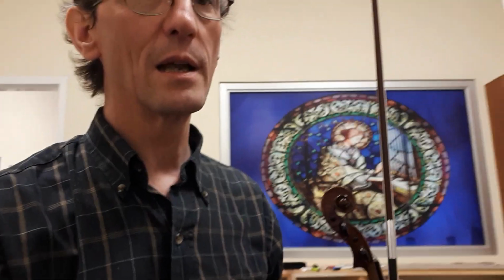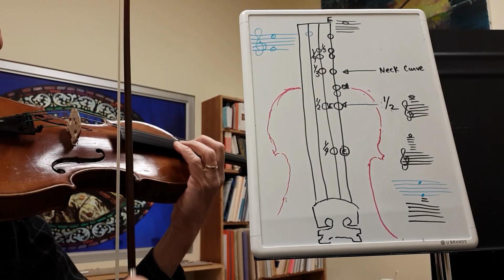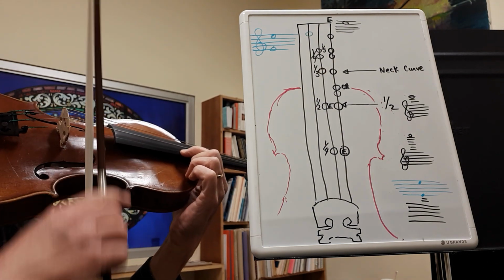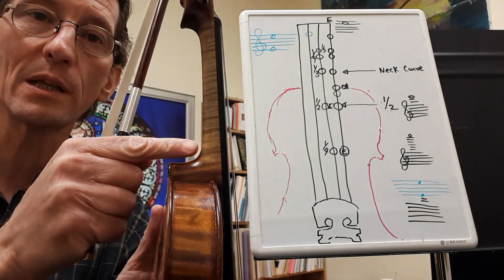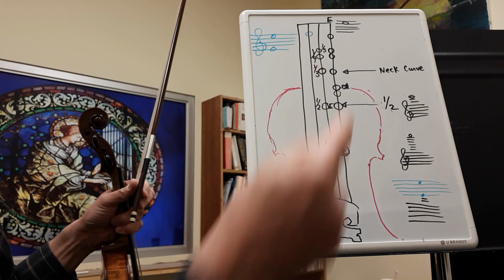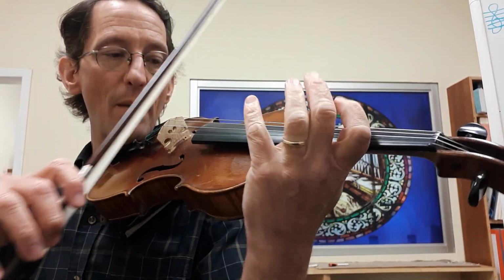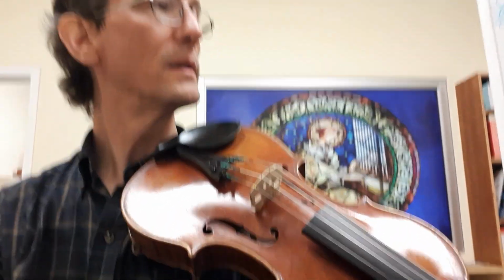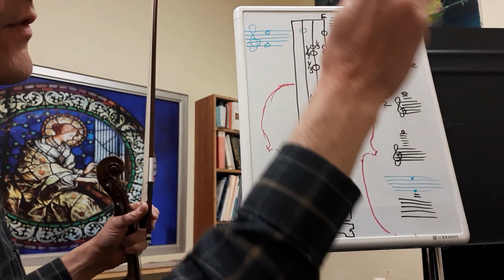Having fun with harmonics.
Explore your violin in a fresh way and have fun with harmonics.  It helps us to listen to our intonation, make a beautiful tone, and play with a fuller sound.

Learn a notational trick for reading up high, see how the violin is based on proportions, and understand what harmonics produce what pitches.